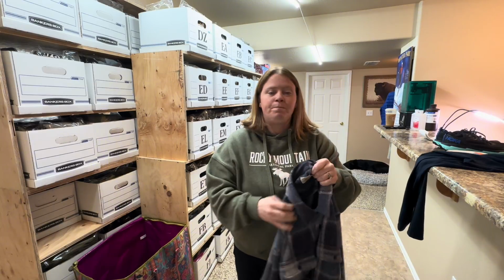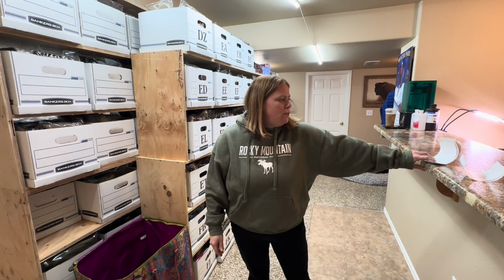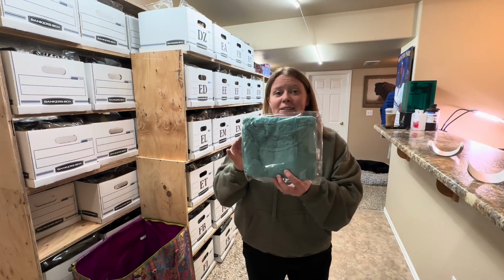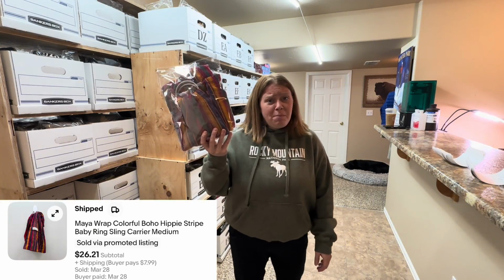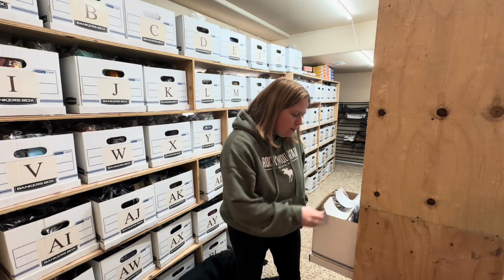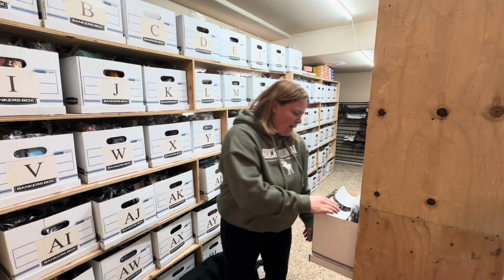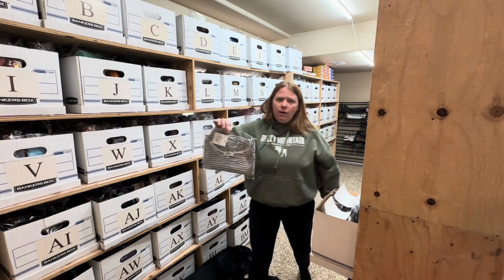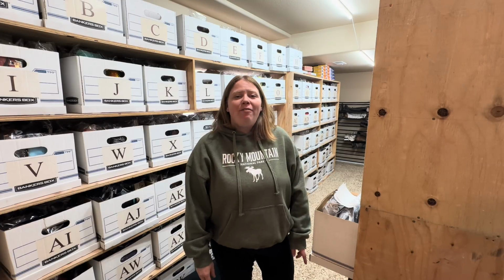Pull 49 Orders With Me! eBay and Poshmark Reseller Weekend What Sold.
📊Get your FREE copy of our Reseller Spreadsheet (Enter $0 for free access)

🛠️Our Top Tools & Supplies:

Bankers Boxes (30 Pack)
Shipping Scale
Various sizes of Self-Seal Clear Cellophane Bags
Heat Gun
Fun Poly Mailers & More
You've Got Great Taste Stickers
LED 4' Lights (pack of 6)
200W Portable Power Station
Soft Box Wall/Ceiling Mount 5/8" Stud
Velcro Cleaning Brushes
Transparent Shoe Model
Milo's Kitchen Chicken Meatballs Dog Treats
Packing Paper
Bin Racks (Currently Unavailable)

✉️Mailing Address:
Ginger Marvin
11605 Meridian Market View Unit 124, PMB 201